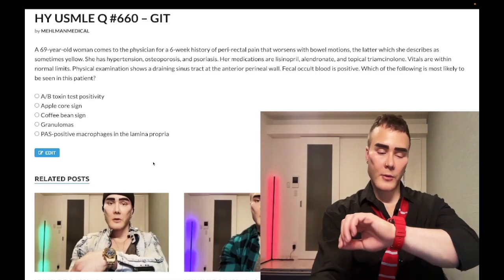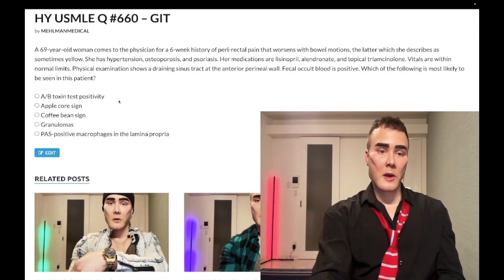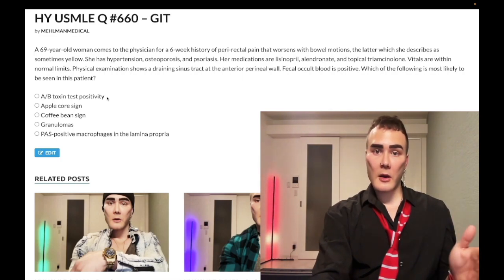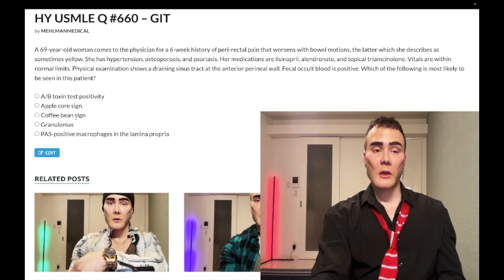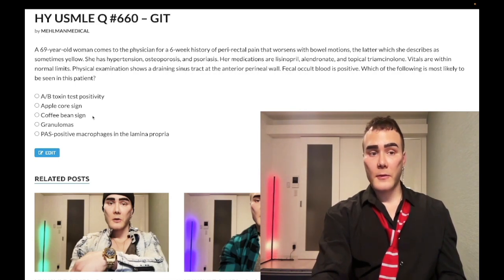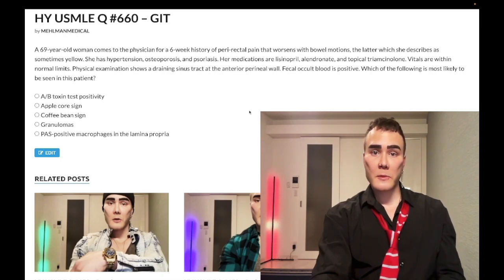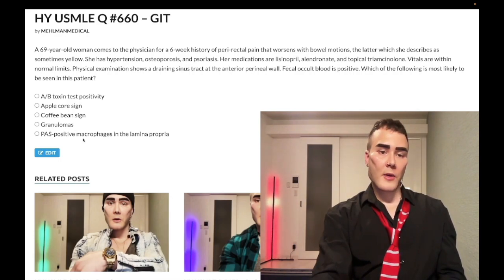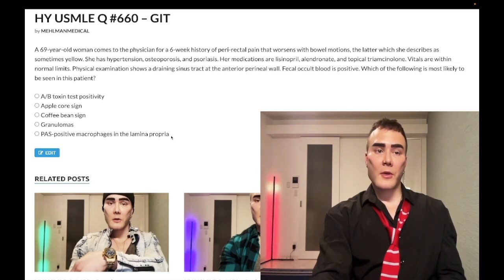HY USMLE Q #660 – GIT